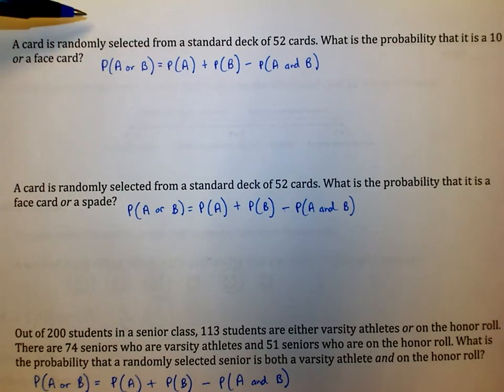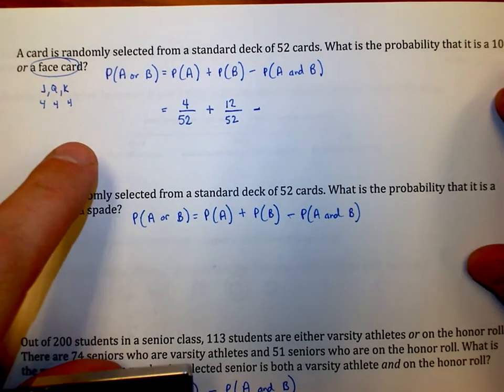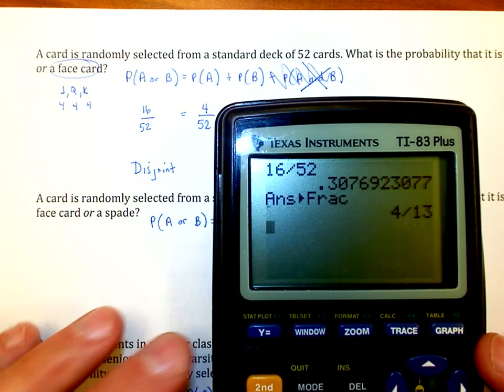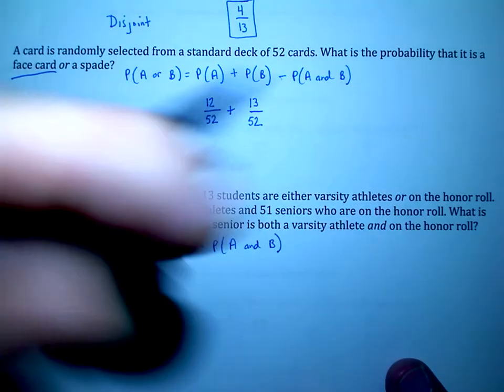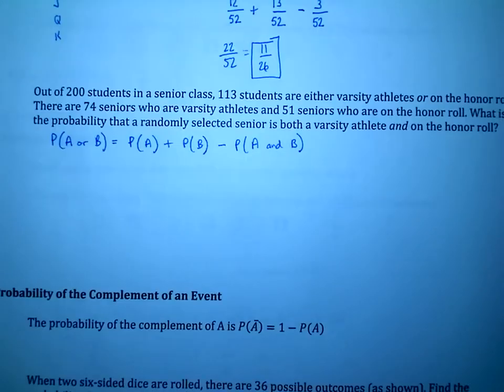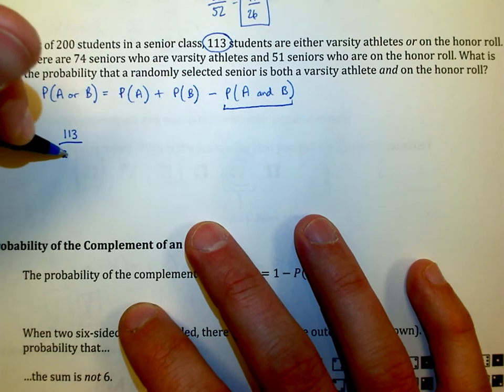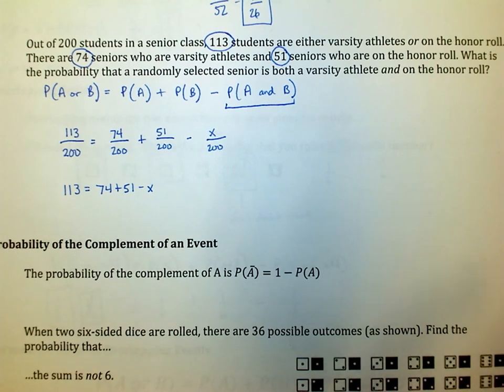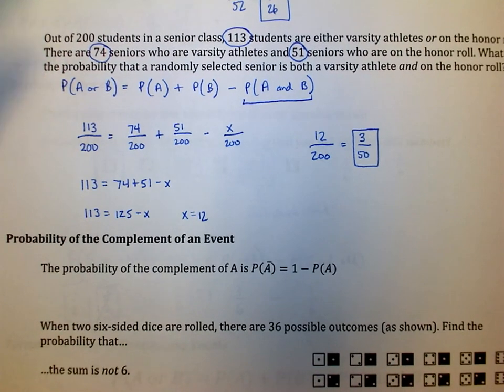Lesson 8.6 Video 3 - Disjoint and Overlapping Event Examples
In this video, I work through some basic example problems involving disjoint and overlapping events.